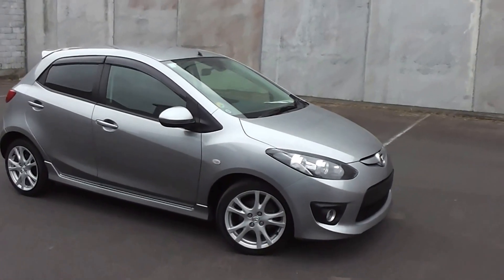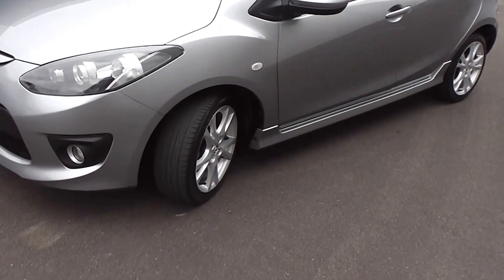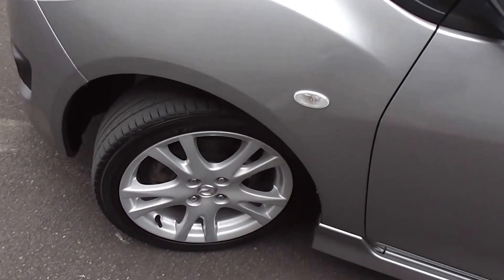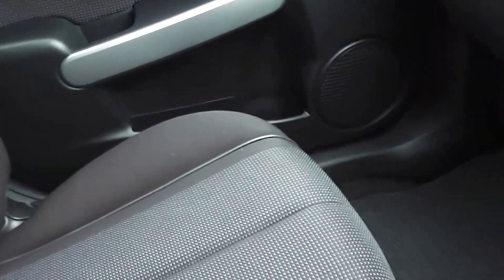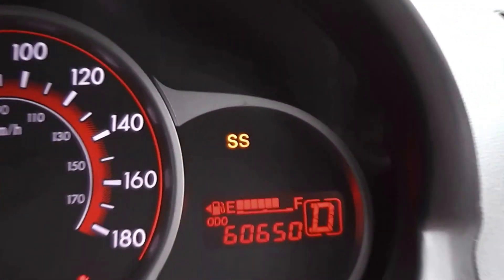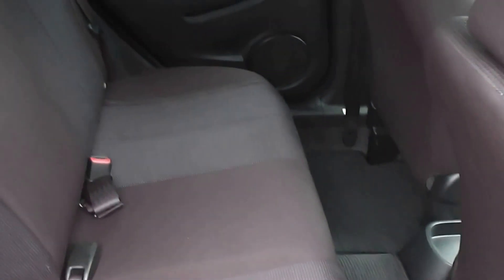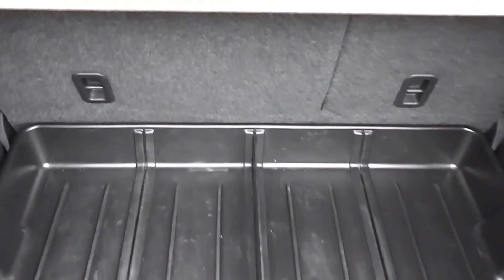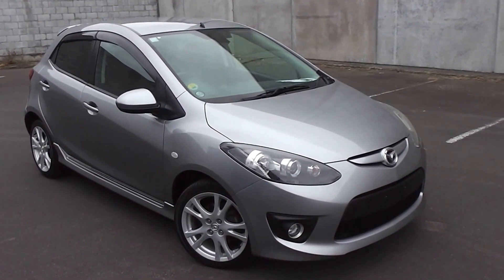Mazda Demio Sport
2009 Mazda Demio Sport 5 door hatch powered by a 1500cc vvt engine and 7 stage tiptronic automatic transmission with only 60000 kms on the odometer. Located in Palmerston North, New Zealand at Peter Day Motors.